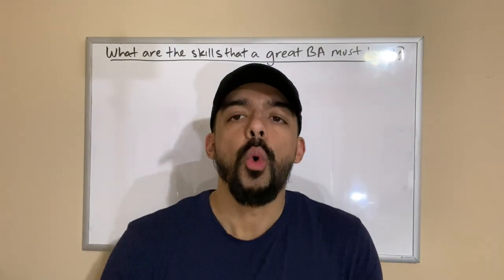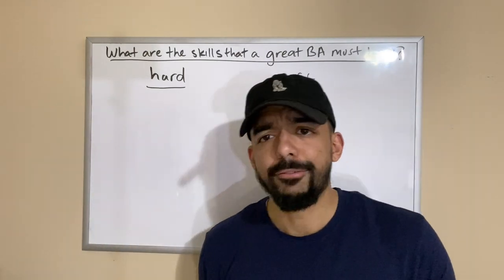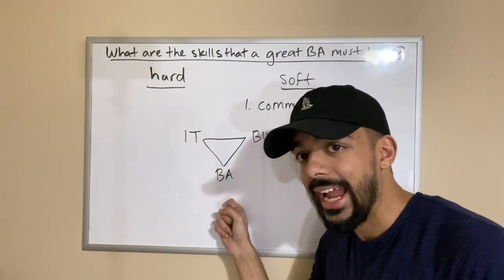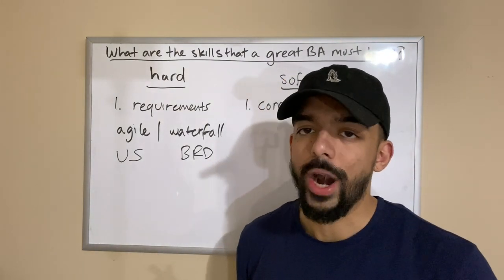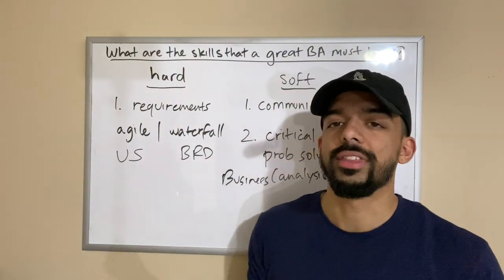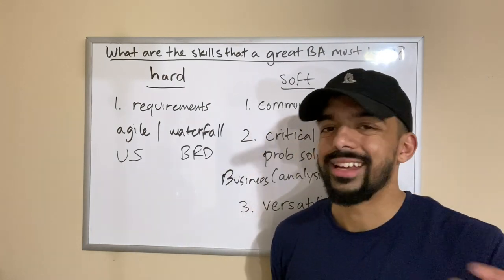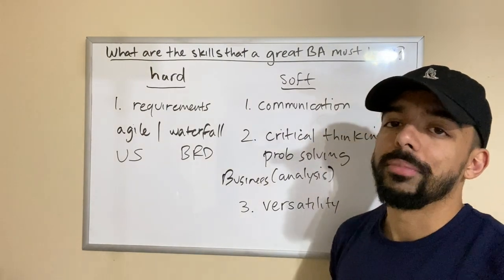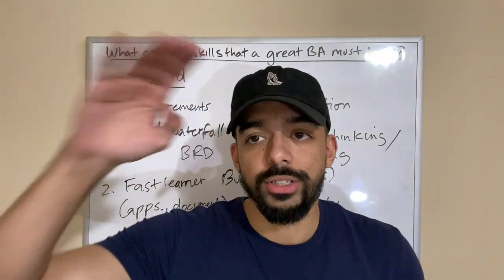What Are The Skills A Great Business Analyst Must Have?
Hey guys,

If you have or are wondering what it takes to make or become a great business analyst then you have come to the right spot. I talk to you guys about what skills it takes to become a great BA.

What are some other skills you guys have in mind.

I have also put together Beginners Business Analyst TRAINING COURSES which will give you the high level training you need to make "Business Analyst" your next career.

MY FULL COMPLETE AND COMPREHENSIVE BUSINESS ANALYST TRAINING (STEP BY STEP)